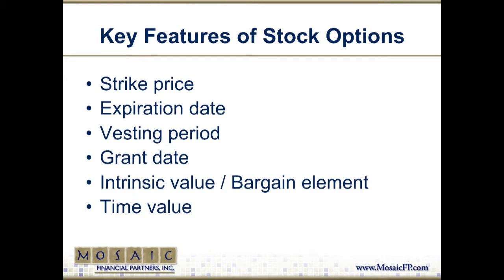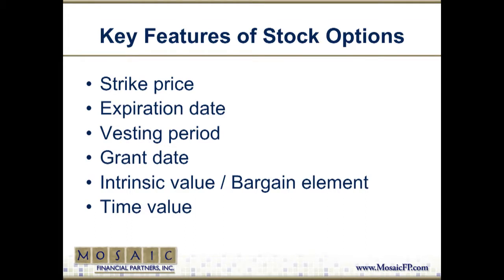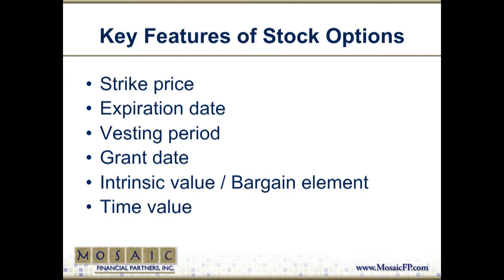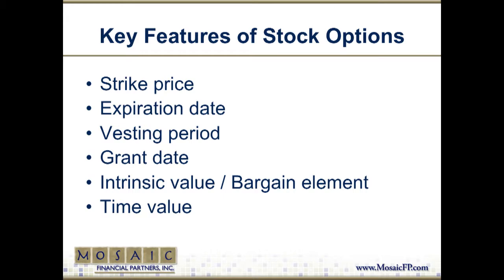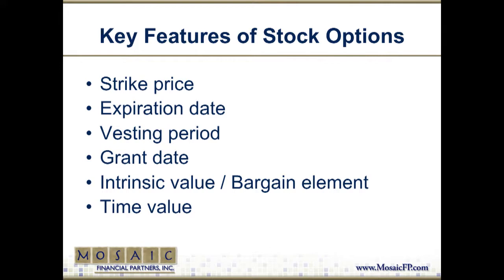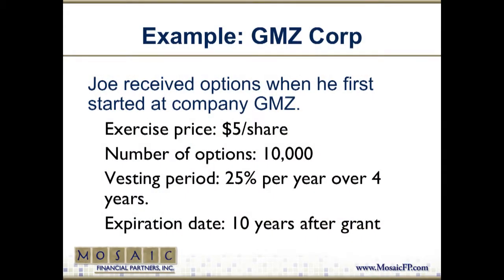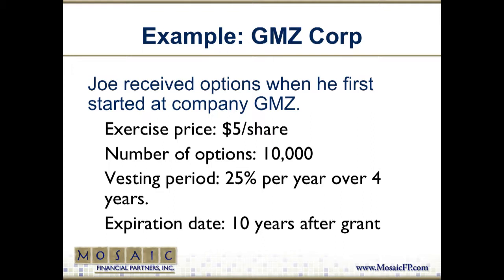Key Features of a Stock Option, Segment 1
Geoff Zimmerman, CFP, Senior Advisor for Mosaic Financial Partners, Inc., explains the key features of employer-granted stock options in this recording from a webinar hosted by Mosaic Financial Partners.

An option is a form of equity compensation that allows the holder to purchase stock in a company at a specific price, known as the strike price, regardless of current market value. Often given to executives, the life of these restricted stock units is finite. The number of shares they represent is fixed, and the owner is typically vested over time.

All stock options have the following features:
• Strike price
• Expiration date
• Vesting period
• Grant date
• Intrinsic value / Bargain element
• Time value

Also discussed is how a stock option can have value, even if the stock price has not risen above the strike price, due to time value of the option. Geoff shares an example that illustrates how the above features work together.